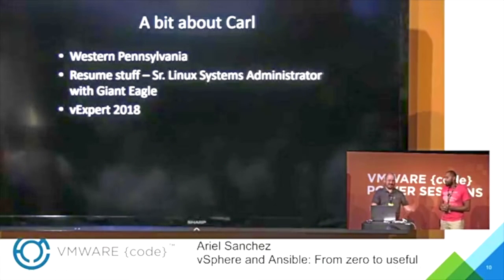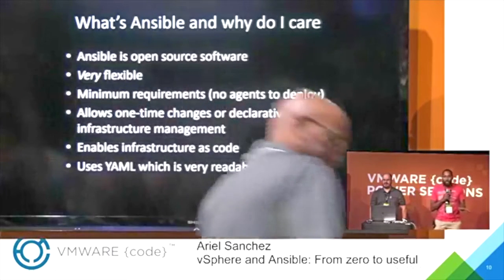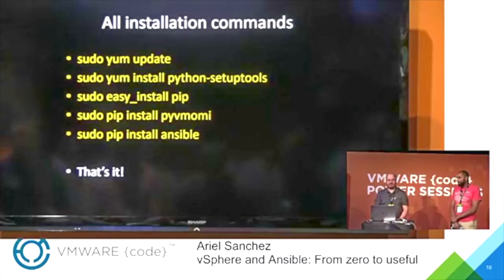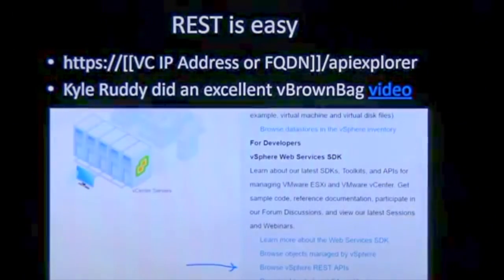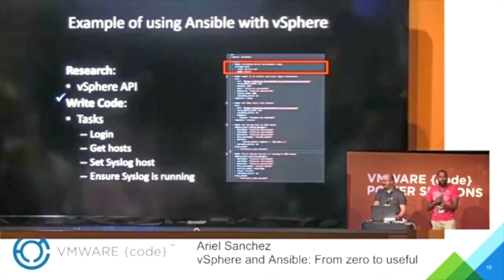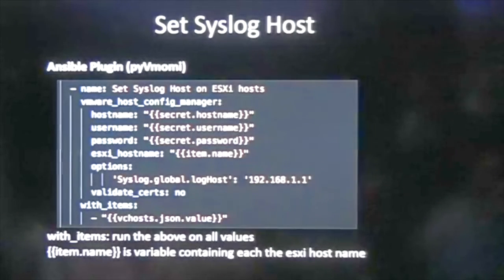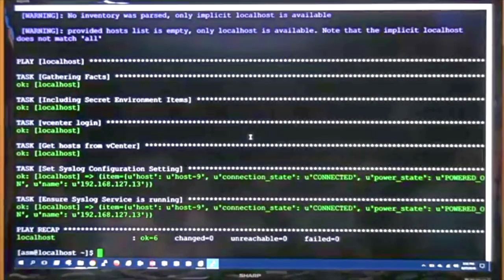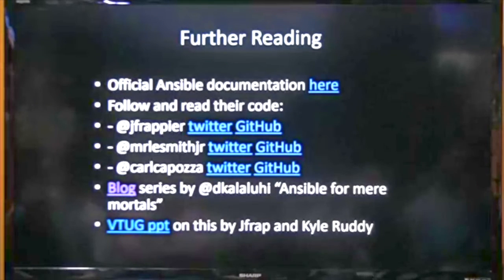Ariel Sanchez - vSphere and Ansible: From zero to useful